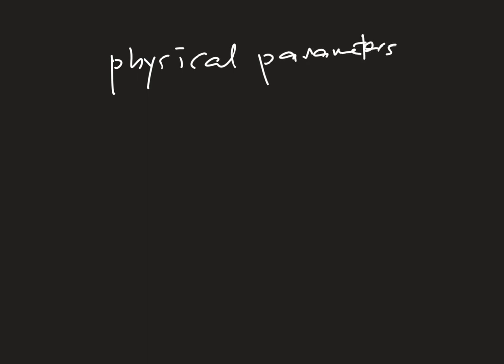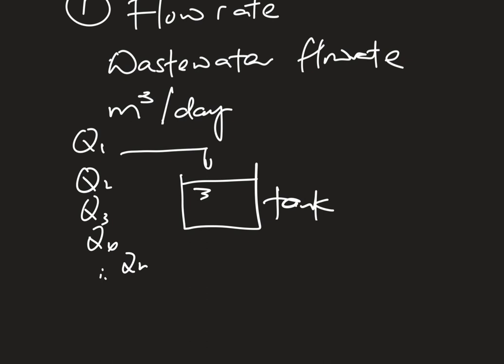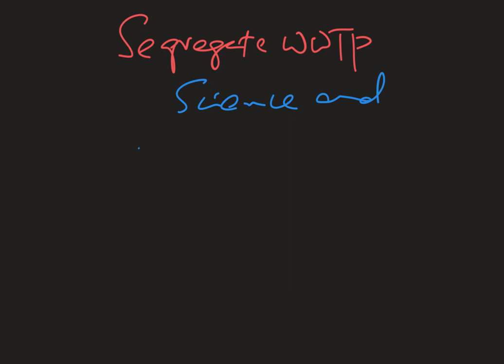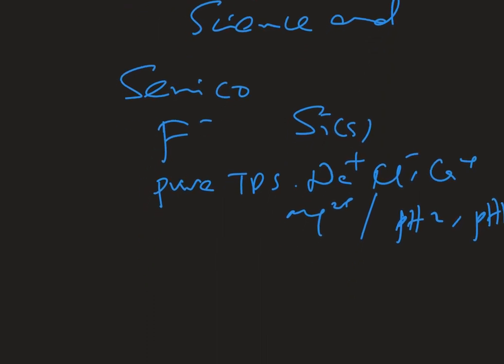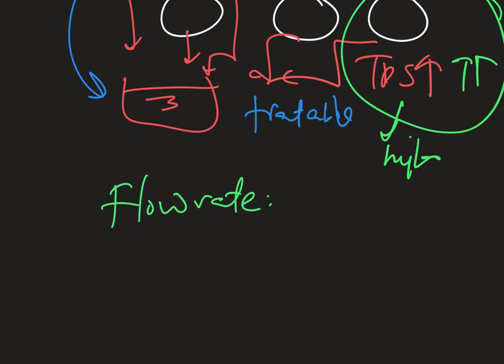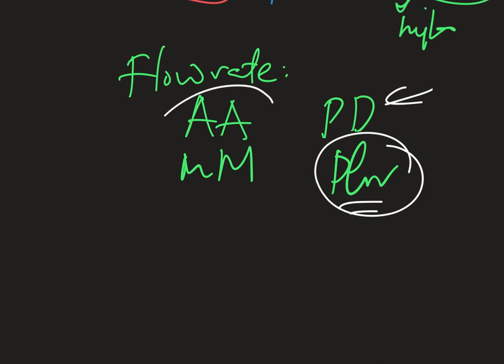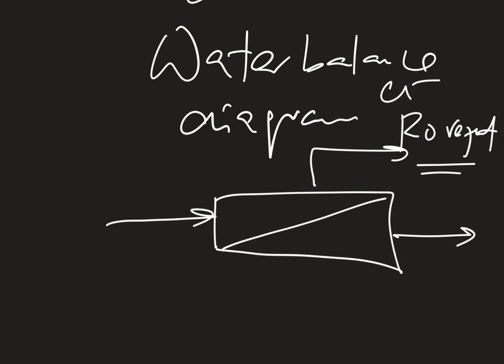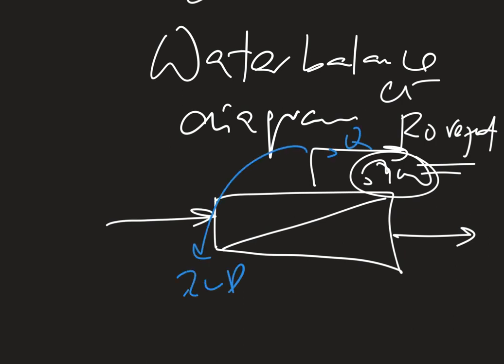wastewater treatment physical parameter 1